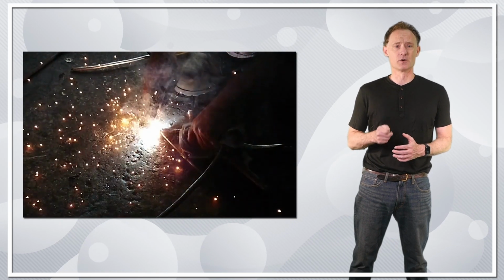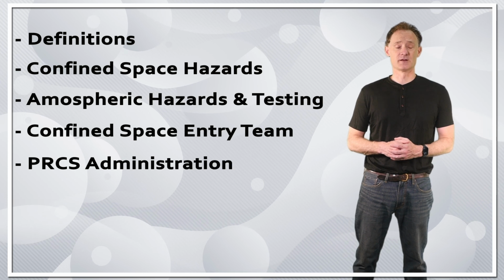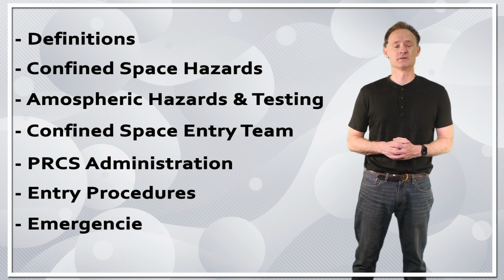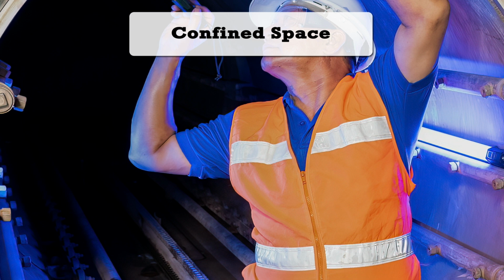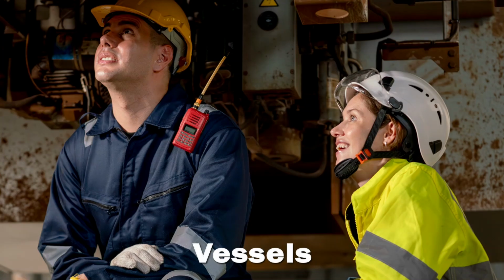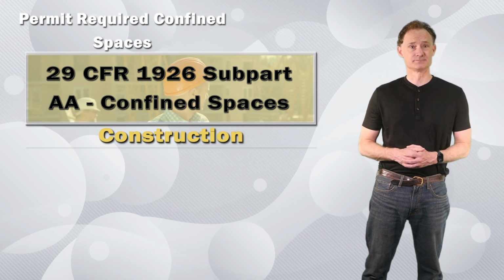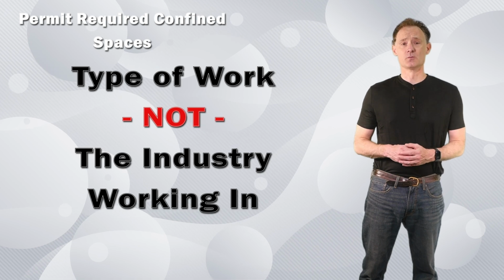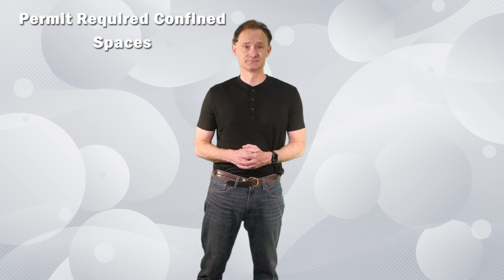Permit Required Confined Space Safety Training Online Course Preview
This is a preview for the XO Safety Academy's Permit Required Confined Space Safety Training.